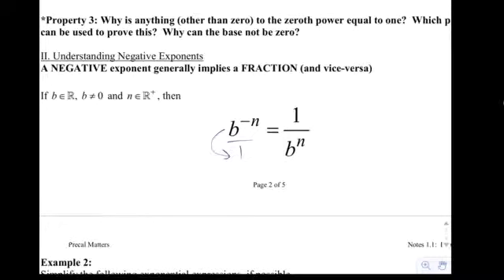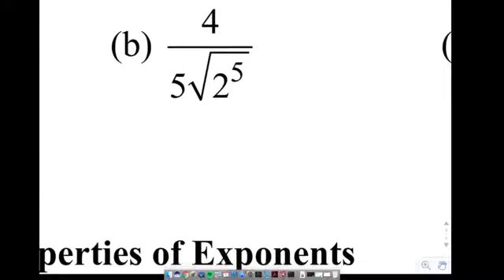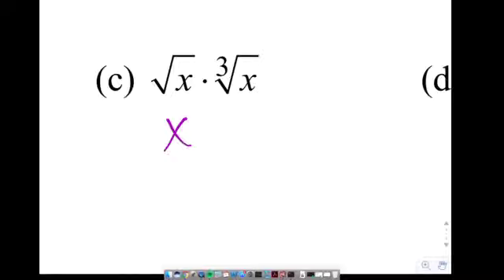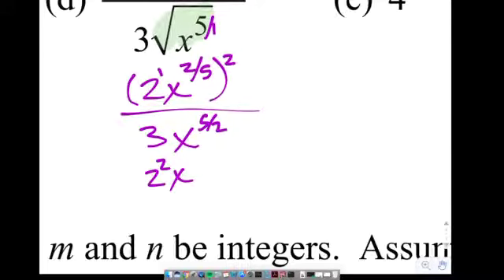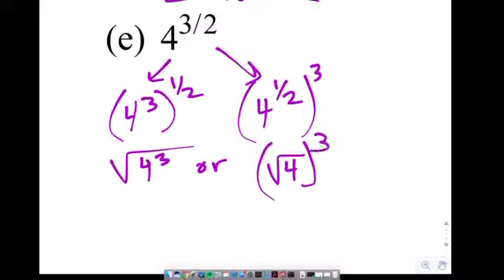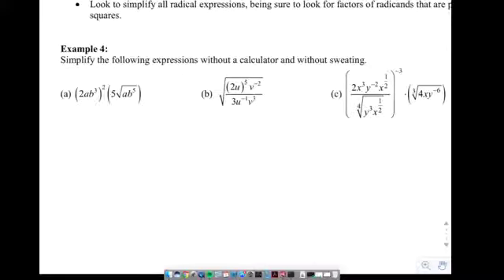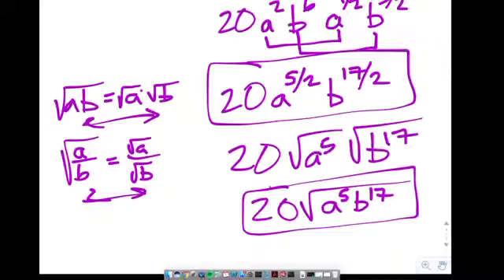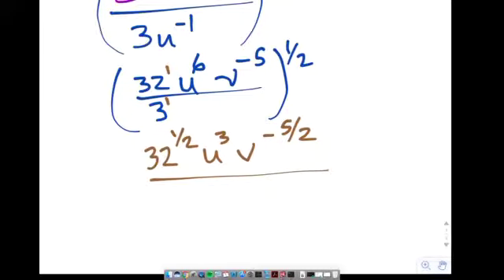Precal 1.1 Ex 03-4b